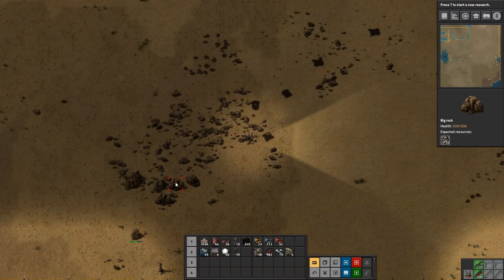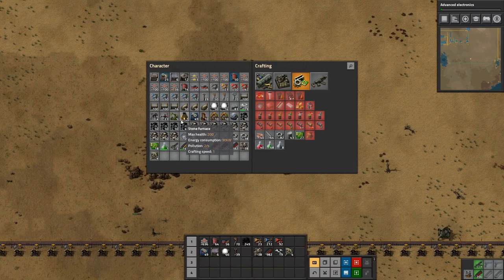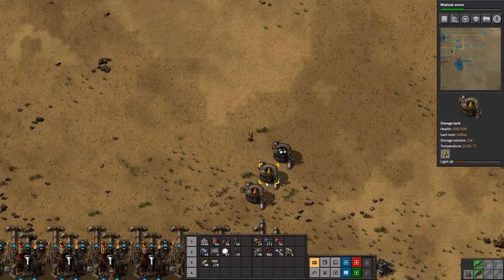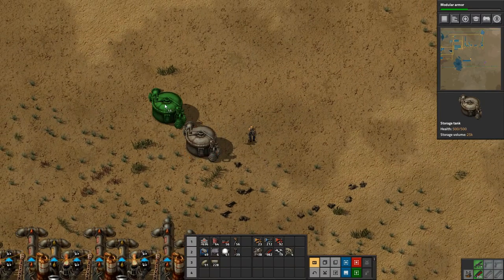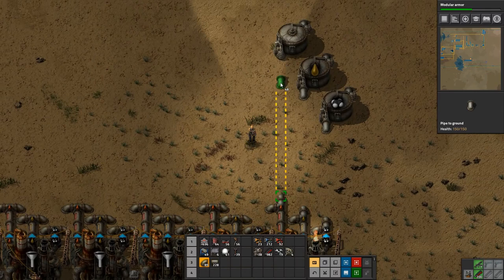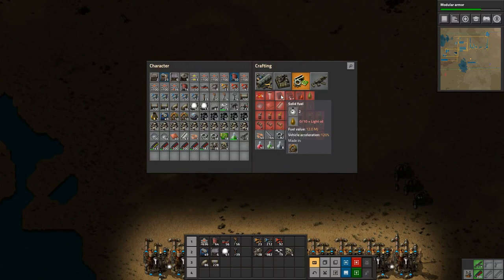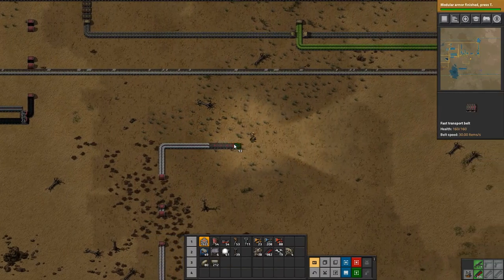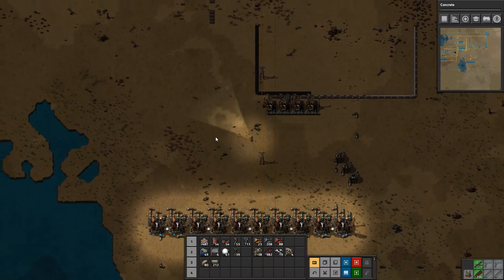Factorio Episode 12 - Oil Processing - Bussin' it - Gameplay, lets play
In todays episode of Factorio we finally get to oil processing... We get a basic setup going and start producing plastic, lubricant and solid fuel